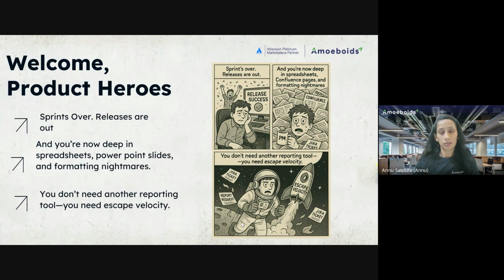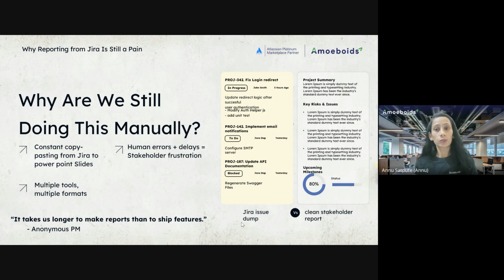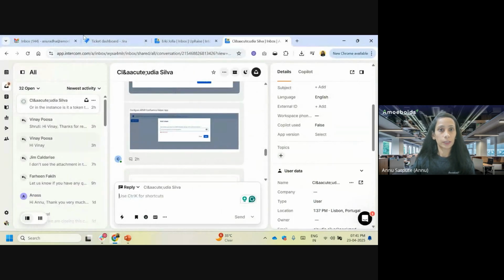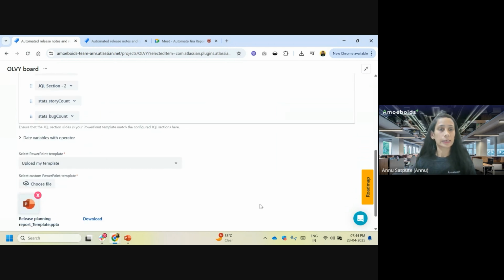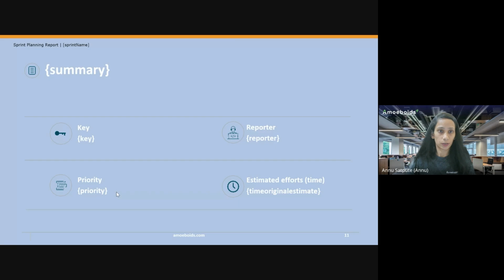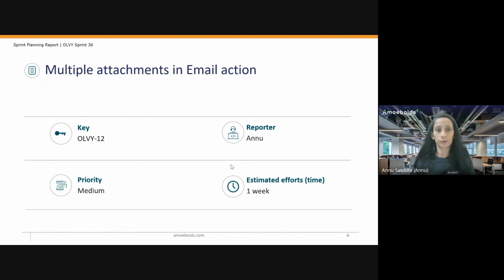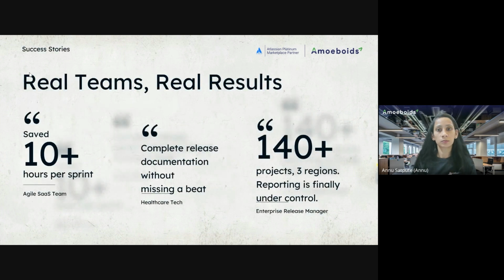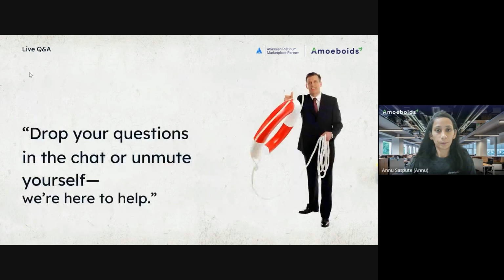Webinar-Automate Jira Reporting Create Stunning Presentations with 0 Clicks | ARNR App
Missed our live session? No worries!
Watch the recording of our Webinar: Automate Jira Reporting with Zero-Click Stunning Presentations and discover how to transform raw Jira data into ready-to-share presentations — automatically and effortlessly.

In this webinar, we showcased how the Automated Release Notes & Reports (ARNR) App for Jira helps project managers, scrum masters, and product owners automate reporting, streamline stakeholder communication, and save hours of manual effort.

✅ See a live demo of zero-click presentation generation.
✅ Learn about the common challenges in manual Jira reporting — and how automation solves them.
✅ Get best practices for keeping stakeholders aligned with minimal effort.
✅ Listen to an interactive Q&A session with industry experts.

Whether you're a project manager, scrum master, product owner, or anyone looking to automate Jira reporting, this recording is packed with insights to help you work smarter.

👉 Try the ARNR App today to experience zero-click Jira reporting firsthand!